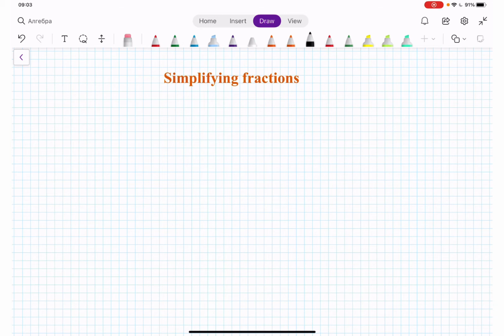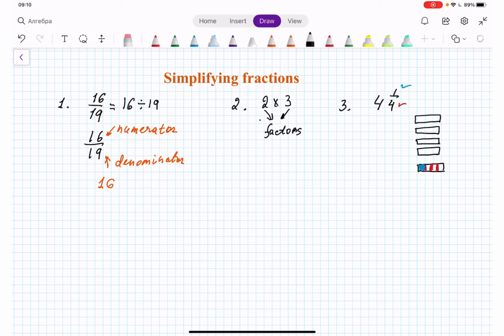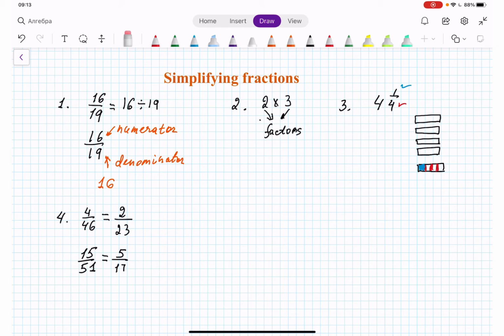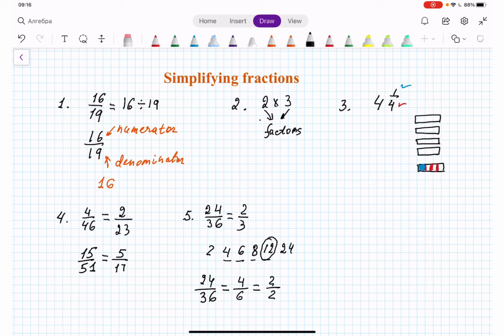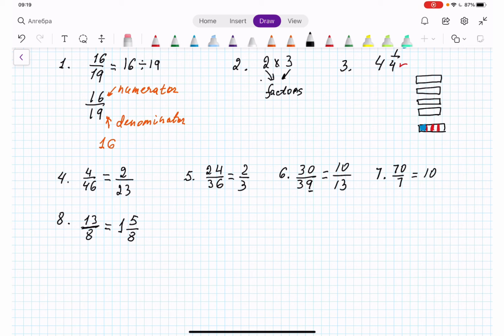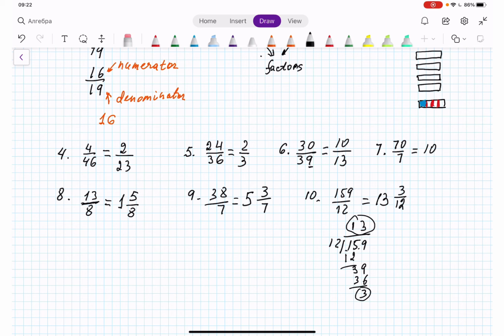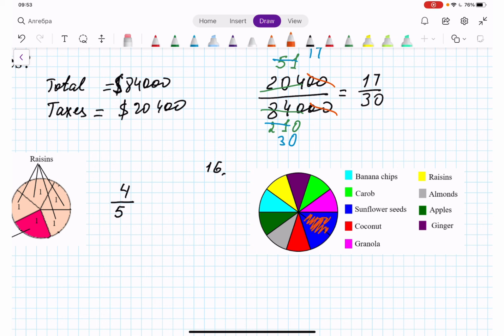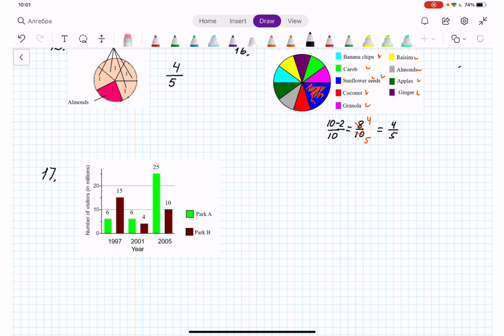Basic Math_K: HW 0.1: Simplifying Fractions